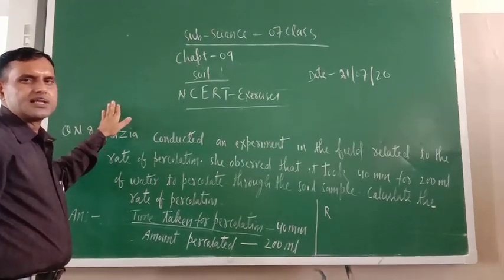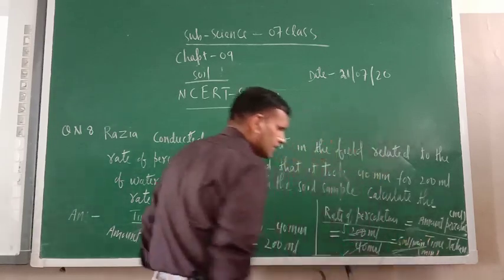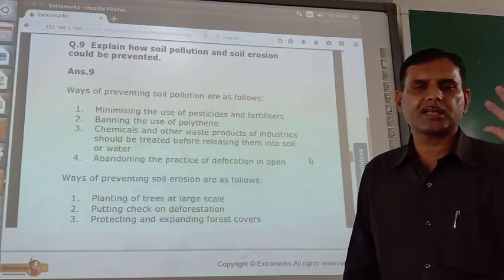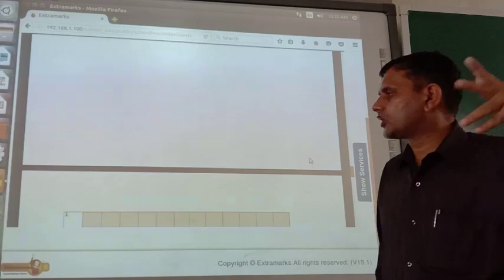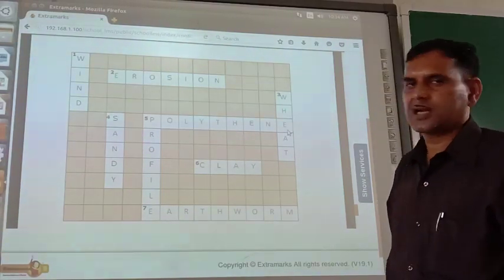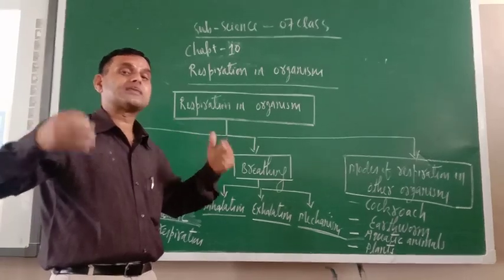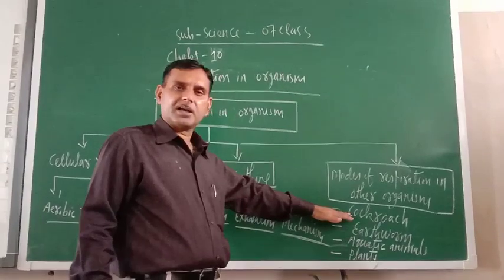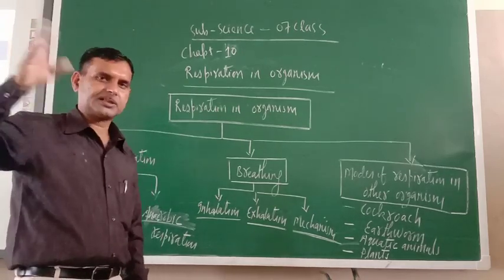7 th Science. Chapt-09. (Revision--09) Exercises. Oct-12 Video-02